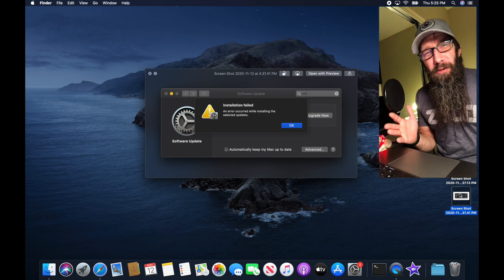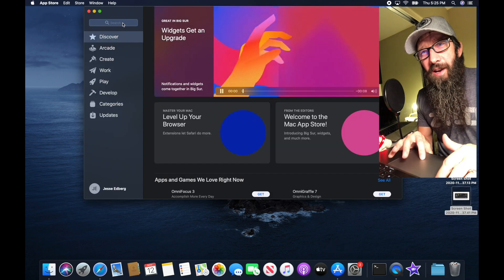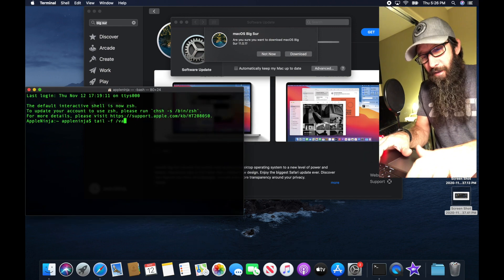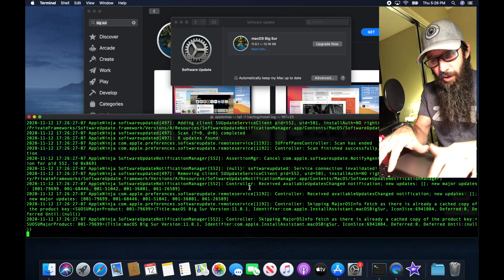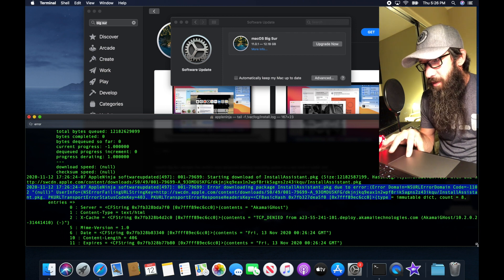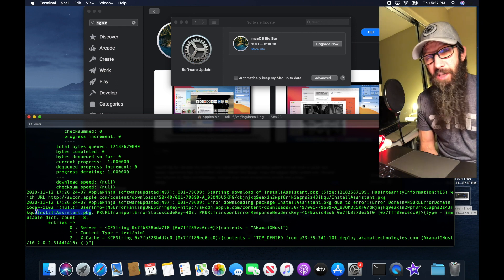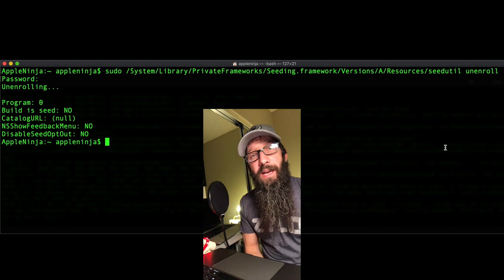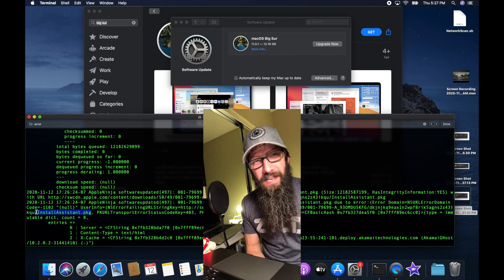Big Sur Download Problems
Let me show you what is causing the issue downloading Big Sur!